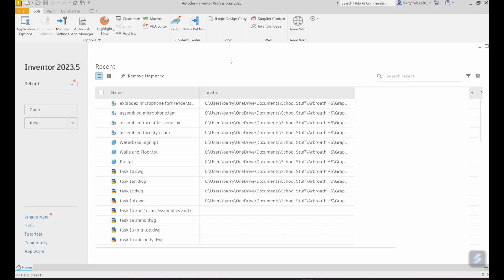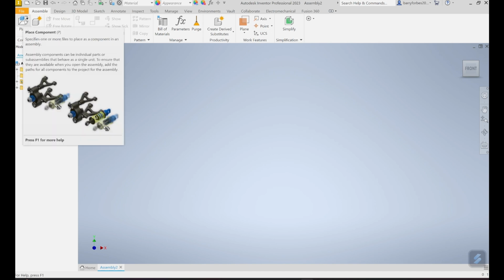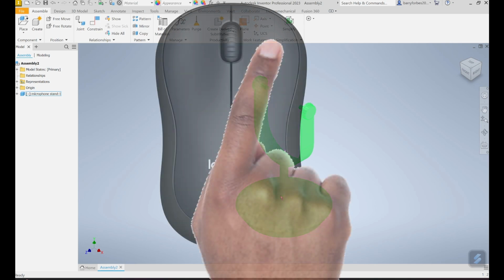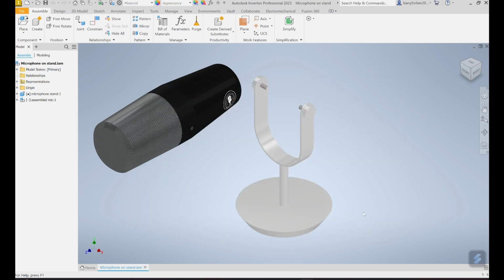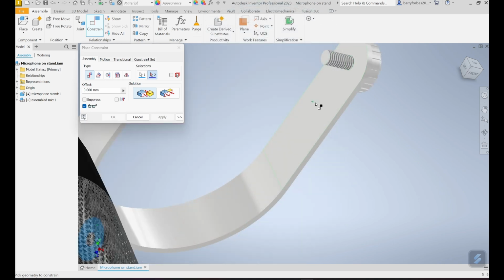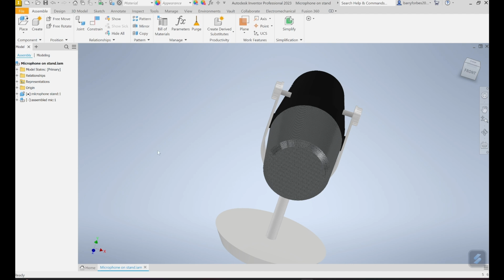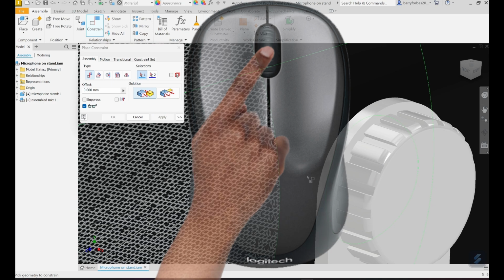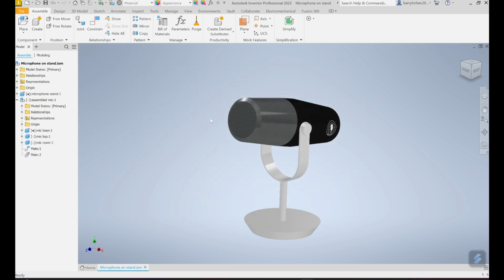Video 5 Assembling the Microphone and Microphone Stand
Covers how to assemble in Inventor. This covers the mate and centre axis commands.